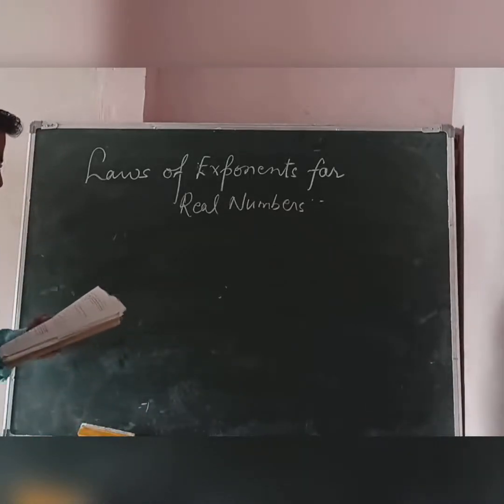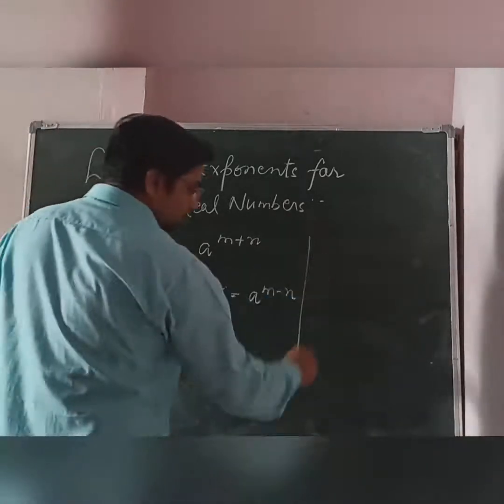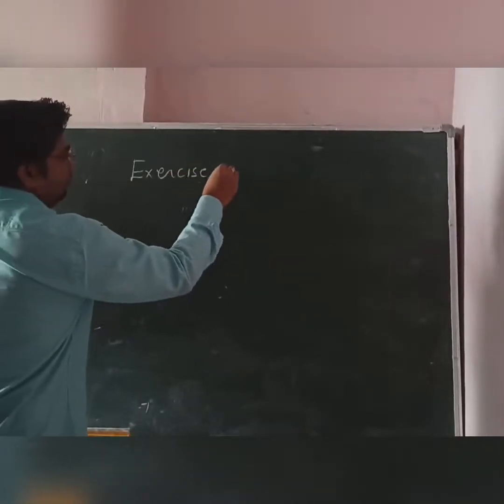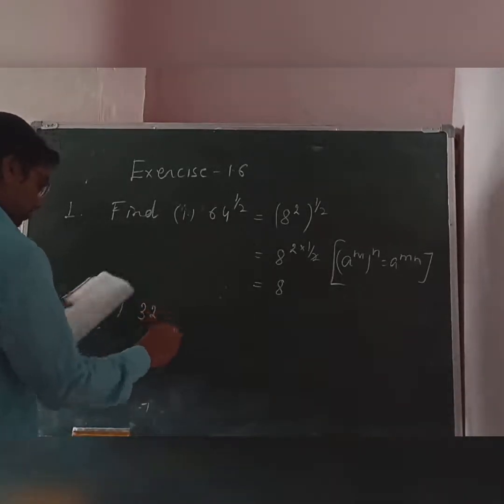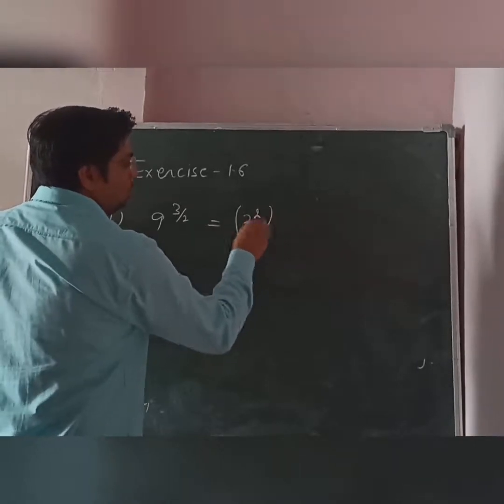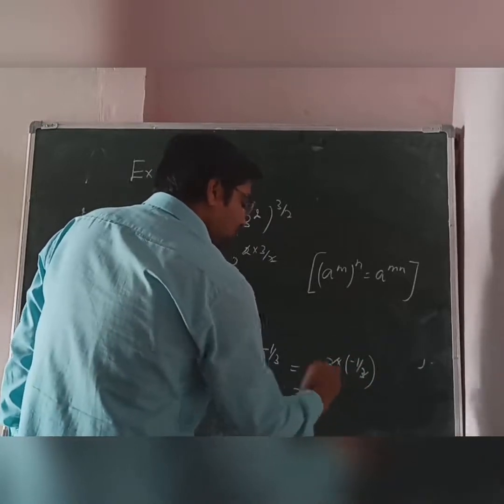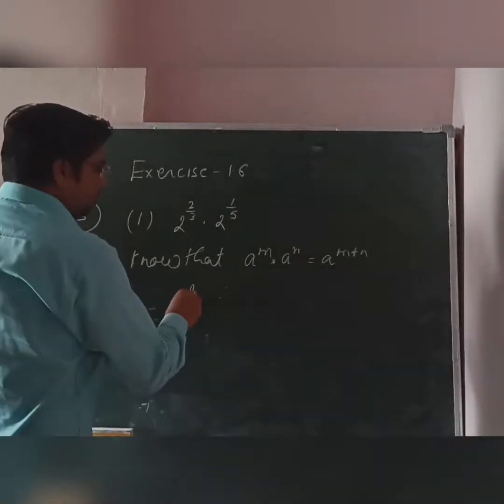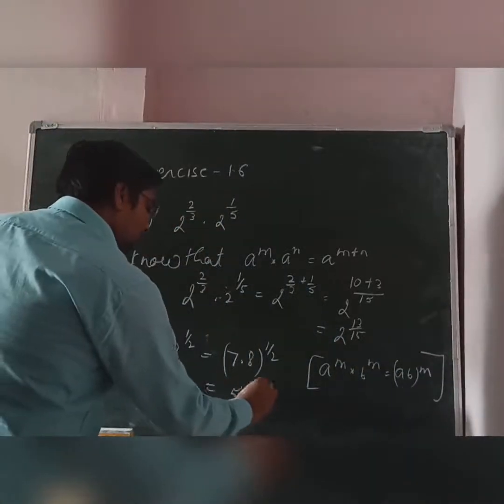Class - IX Maths Chapter-1 Number System Part-5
Chapter-1 Number System Part-5